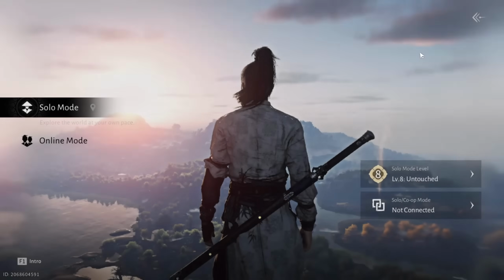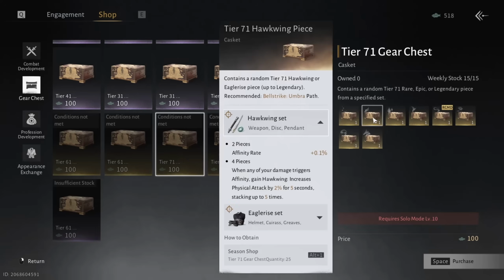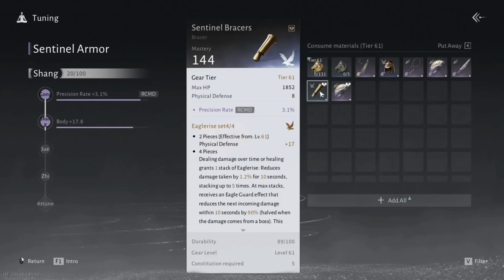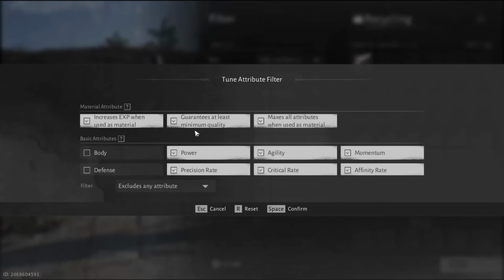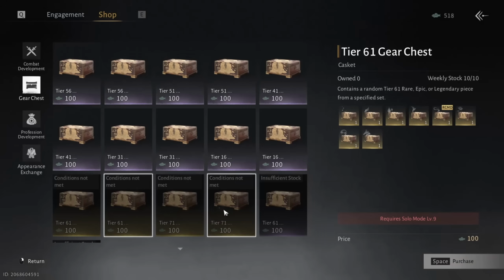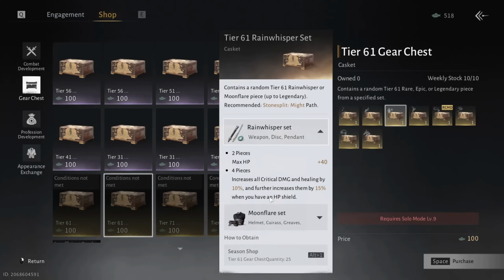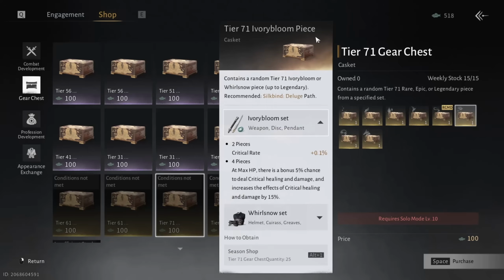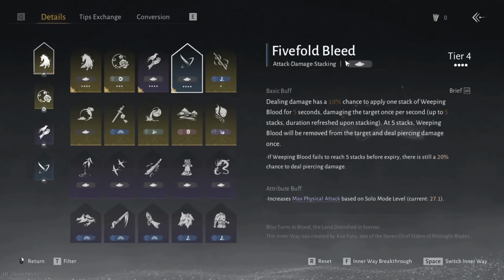Where Winds Meet - Don't Miss This: Legendary Gear Prep! - Best Gear Set to Use for PvE Damage!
Next week brings the first Legendary gear to Where Winds Meet! Make sure you are not wasting Tier 61 gear on your current gear, as they will be very useful for this new Legendary gear to optimize!